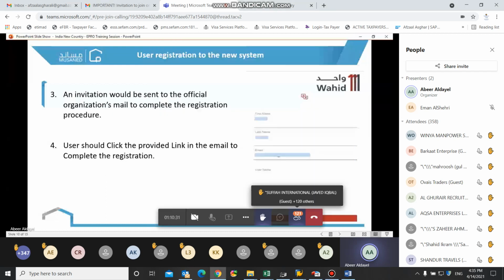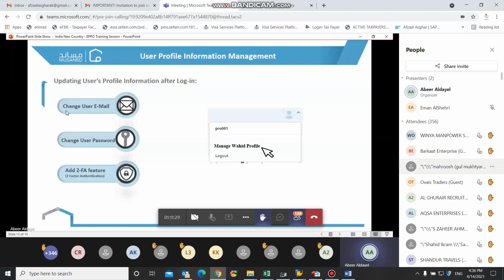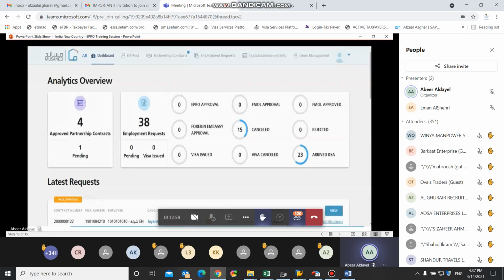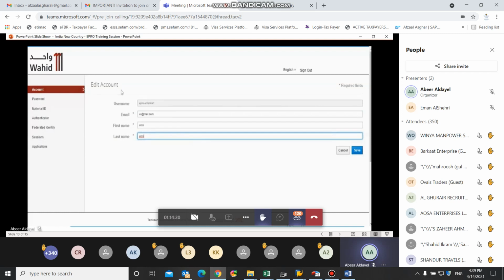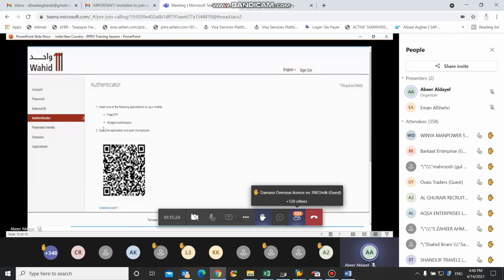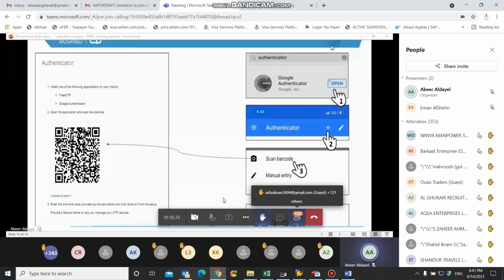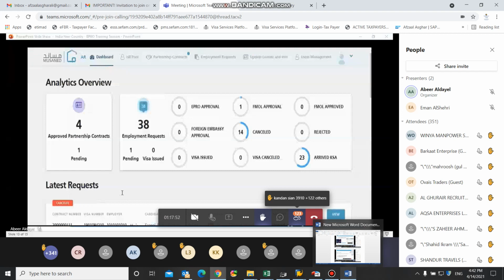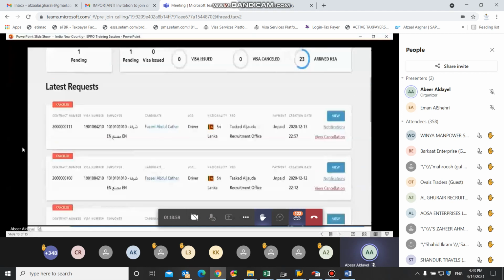Musaned Training by Saudi Embassy Pakistan Part - 7 [GO Attestation]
Musaned Training online meet and presentation held by Saudi Embassy Islamabad Pakistan for All Recruitment Agencies of Pakistan.

Musaned System is very effective and beneficial between Saudi Local and Pakistan Recruitment Agencies.